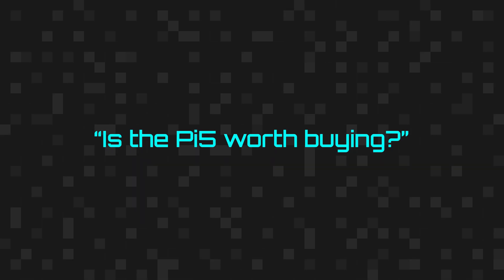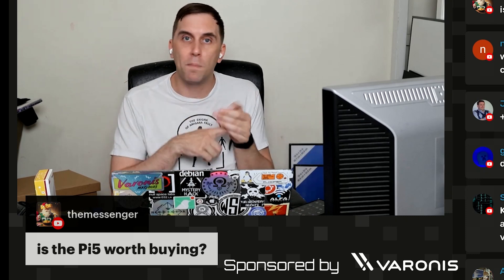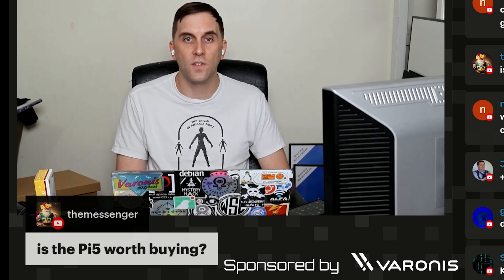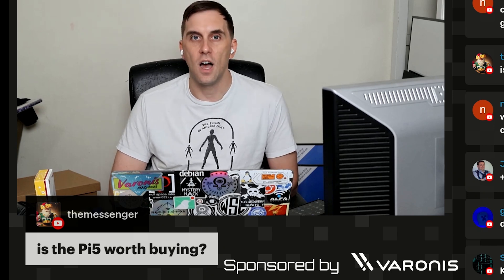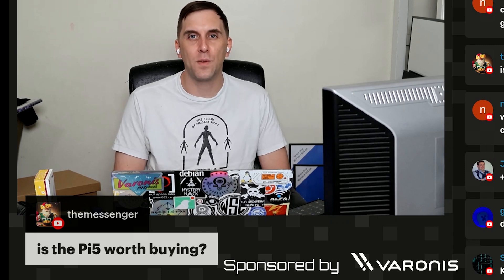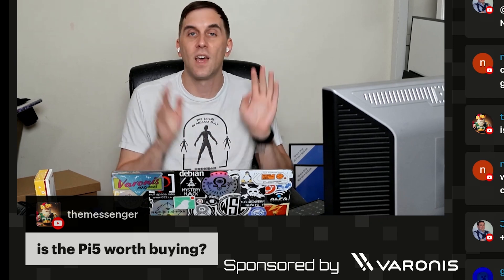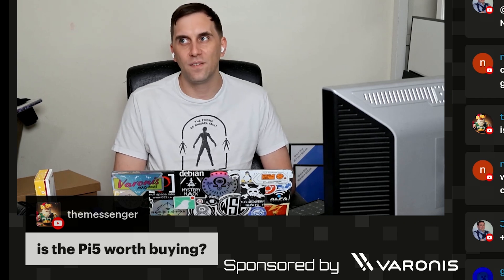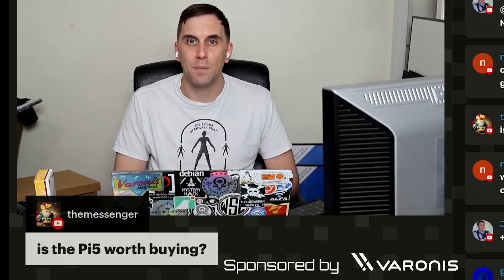Is the Raspberry Pi 5 Worth Buying for Hacking?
The new Raspberry Pi brings more power for a bigger price, with more specific requirements like active cooling and a bigger power supply.

Is it worth the extra cost for hackers to buy the new Raspberry Pi for learning ethical hacking?